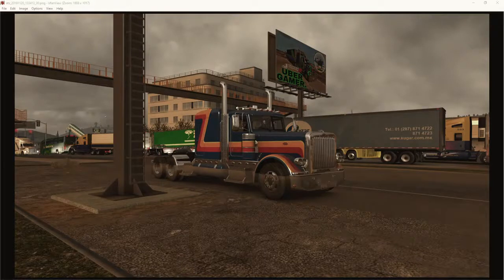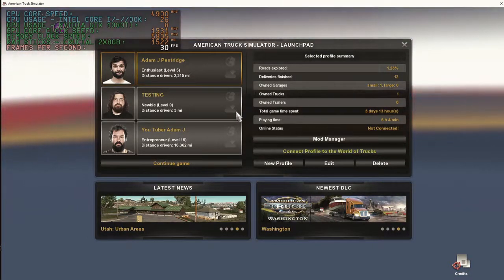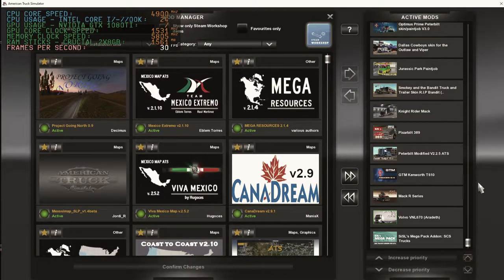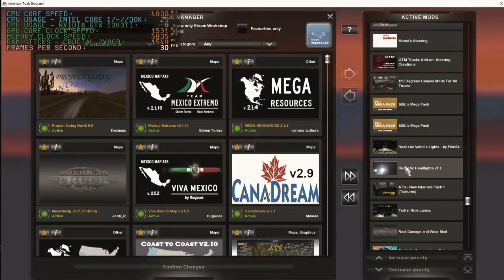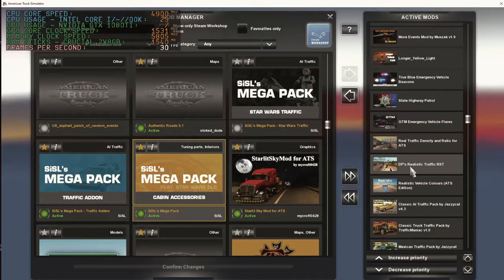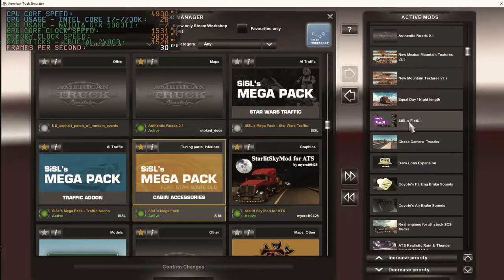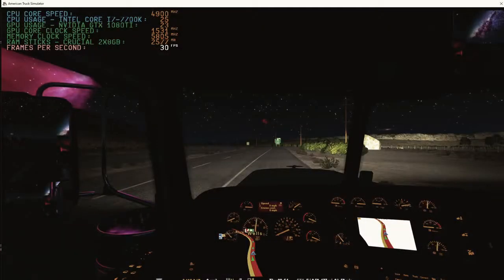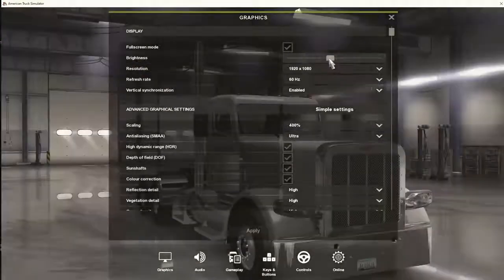American Truck Simulator | MY SETTINGS and MODS 2020 | Driving with Arnold Schwarzenegger 18+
FiND GAMING WITH OTHERS IN THE DISCORD OF THE PEAKY GAMINHOOD

My PC Hardware Specs:
Installed Memory: Crucial 2x 16GB DDR4 Core Speed 2400 32Gb